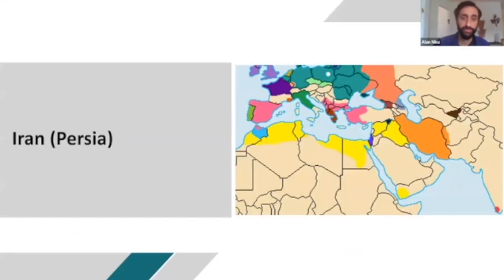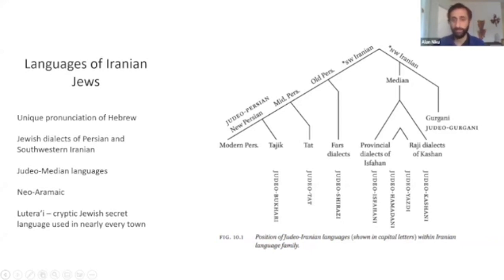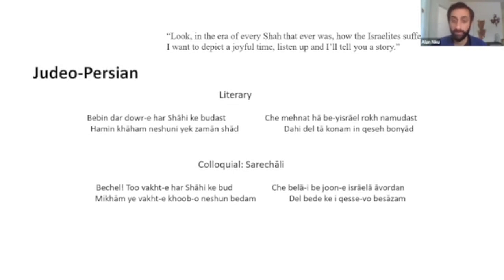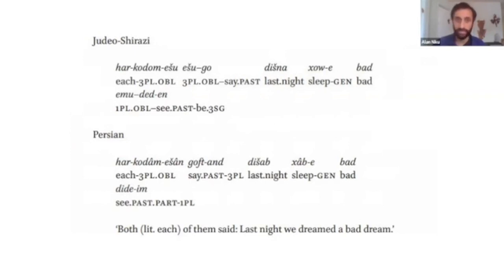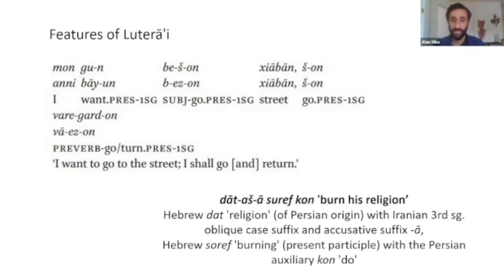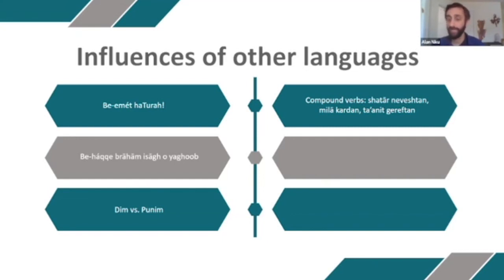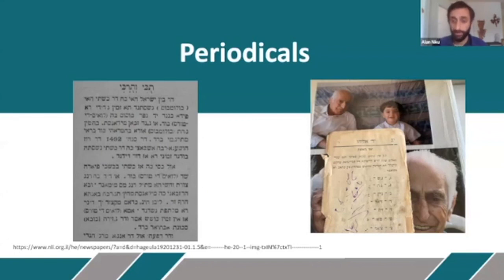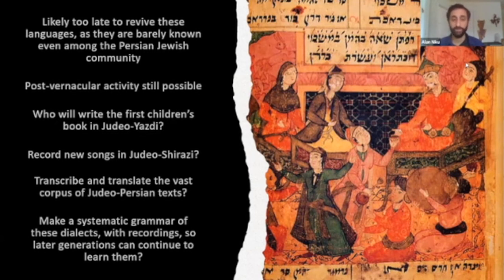Jewish Languages Online Course - Jewish Iranian Languages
There are many Jewish languages originating from the country of Iran, also known as Persia. Jews were able to get to Iran easily due to the close geographical proximity to the land of Israel, creating one of the oldest diaspora Jewish communities. Join Alan Niku, filmmaker, writer, and scholar of Mizrahi culture, and learn more about these understudied languages, their origins, distinctive features, and more in this thorough lecture.

This class was part of a 2023 joint course between JewishLive's UnYeshiva and the HUC-JIR Jewish Language Project. To learn more, see the Judeo-Iranian